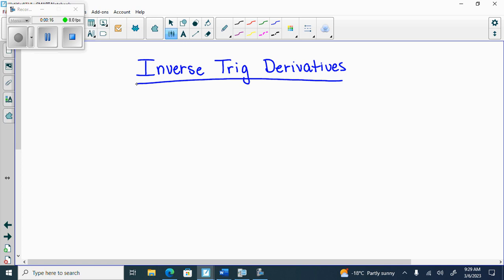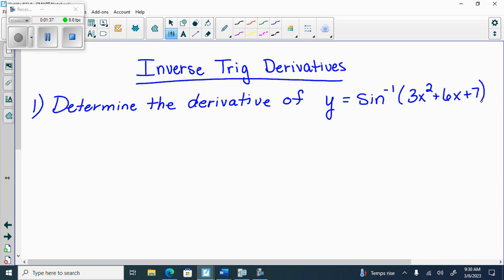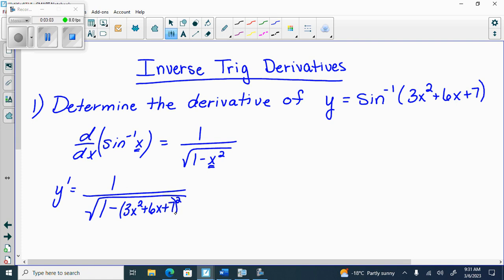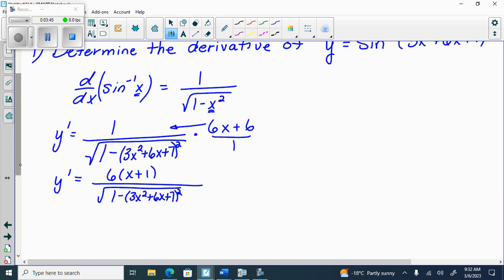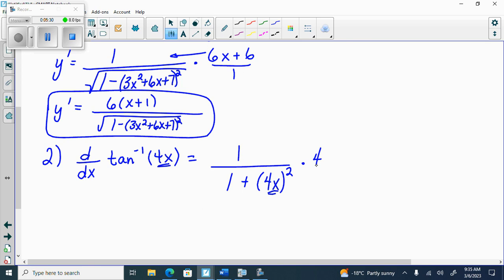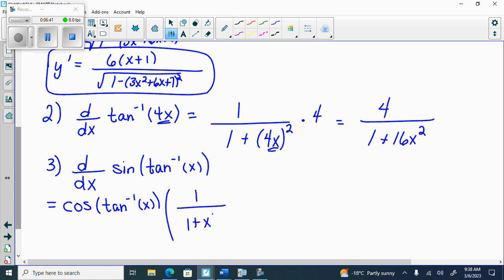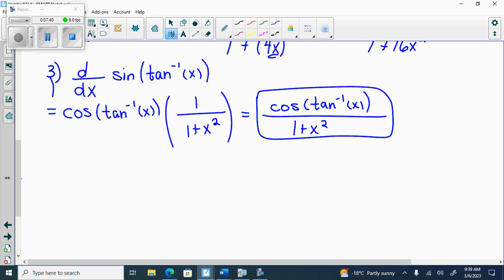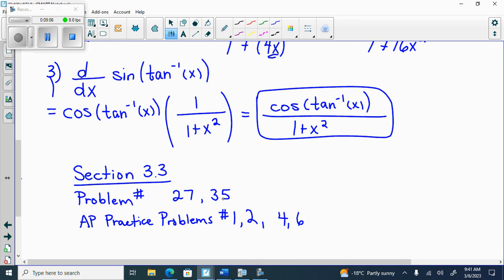March06 inverse trig derivatives